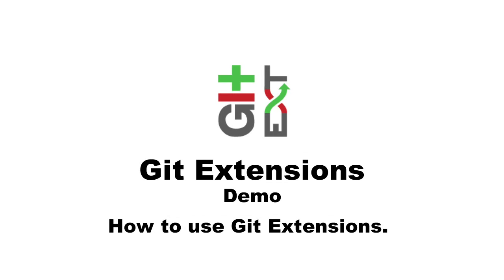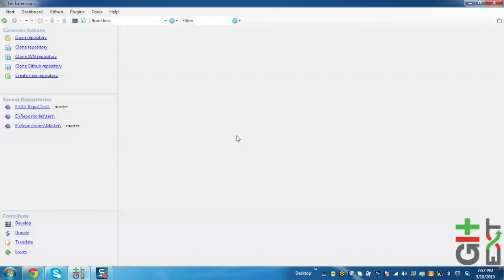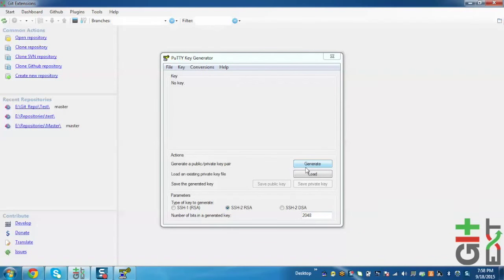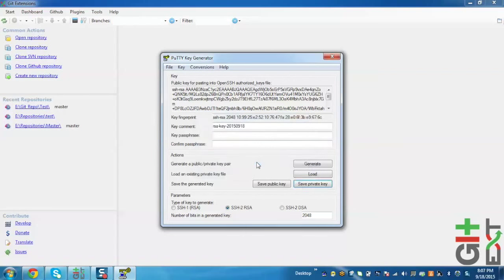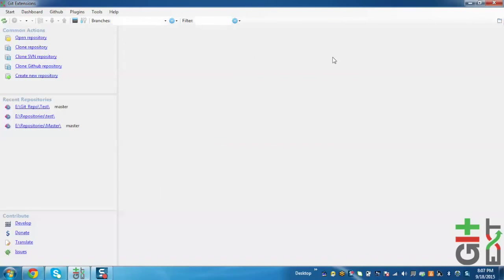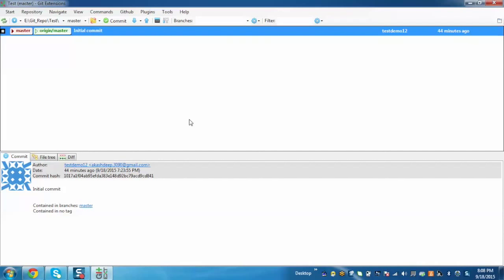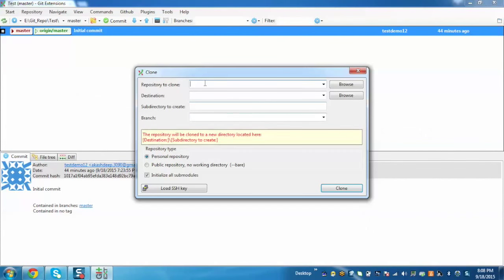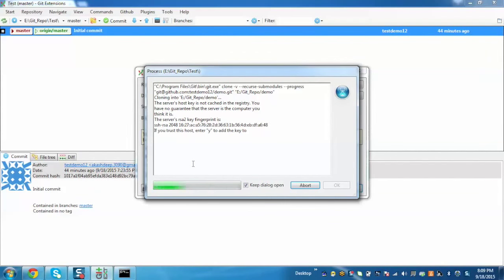How to Use Git Extensions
Learn how to set up ssh keys and open plus close git repositories using Git Extensions.

Git Extensions is a toolkit aimed at making working with Git on Windows more intuitive. Git Extensions is also available on Linux and Mac OS X using Mono. The shell extension will integrate in Windows Explorer and presents a context menu on files and directories. There is also a Visual Studio plugin to use Git from the Visual Studio IDE.